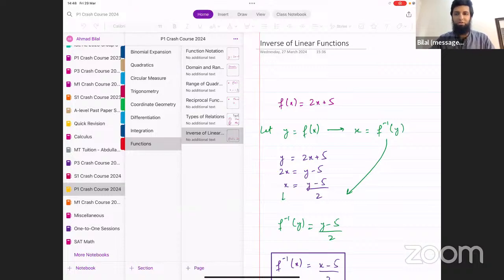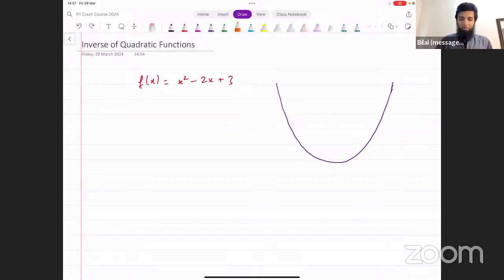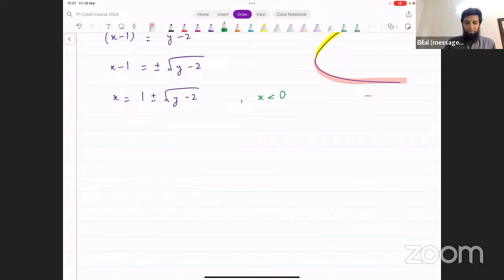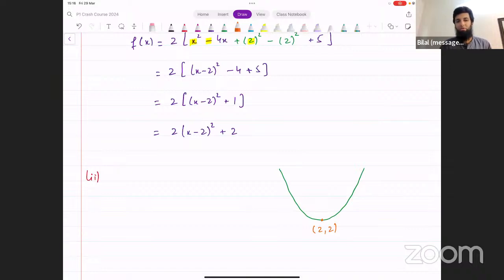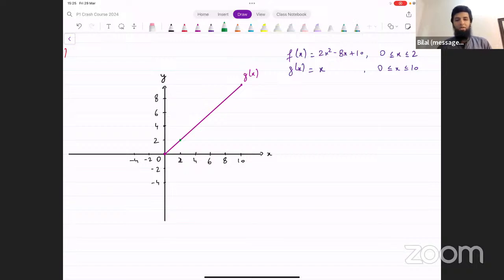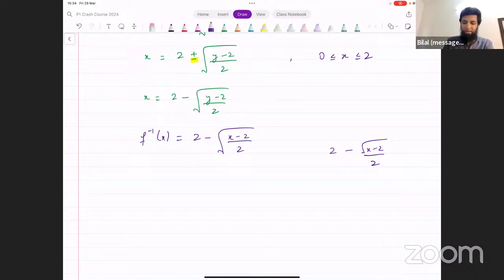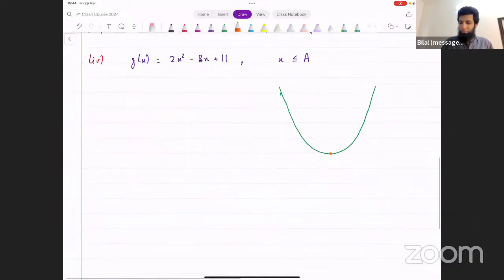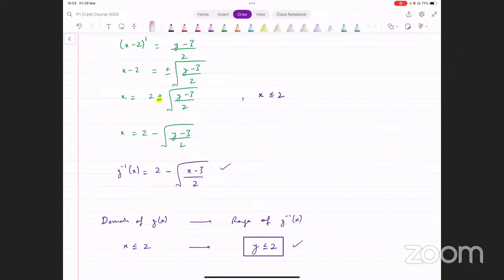P1 Functions - 20240329 - P1 Crash Course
IGCSE / O-level Math & Add Math
AS/A level Math